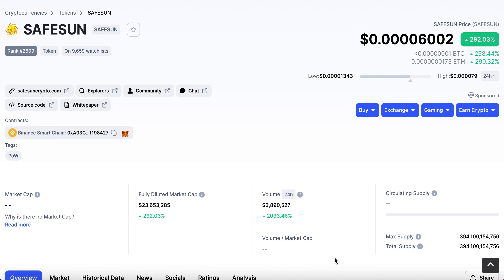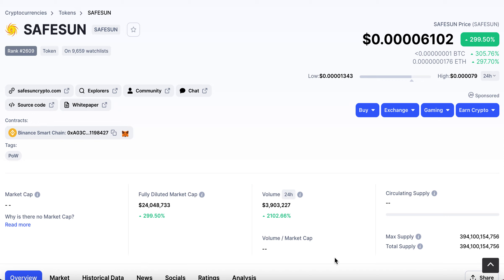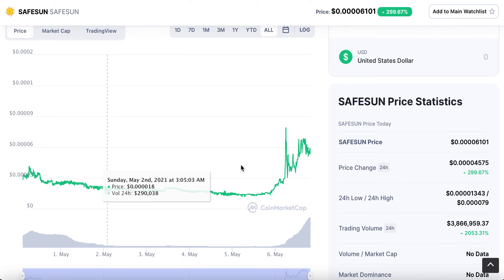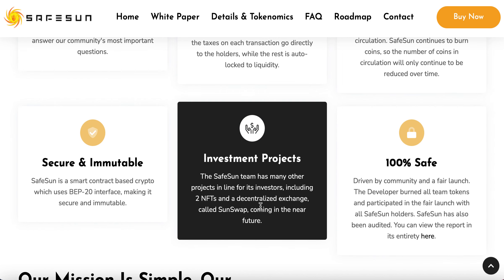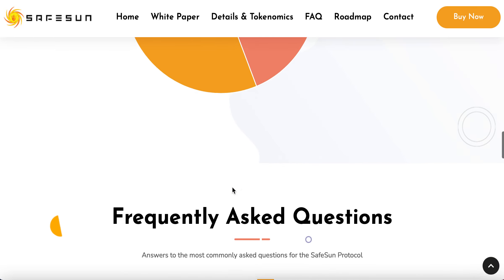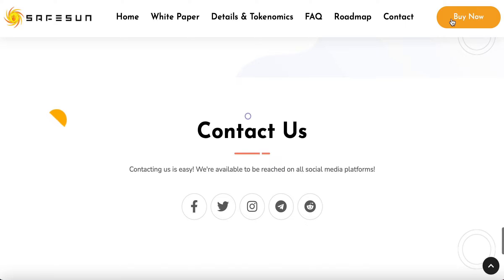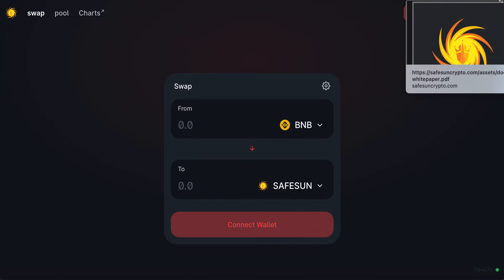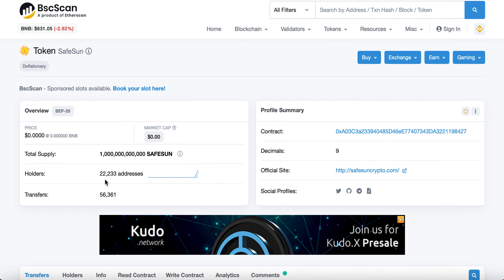SAFESUN up 300% - More than just another Safe coin! On BitMart and PancakeSwap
Sunsafe is a new crypto coin that provides autonomous yield, liquidity generation and locked liquidity pool.  This is expected nowadays from community coins, however Safesun has started a swap with pool services too.  It is also planning to launch NFTs later this year.